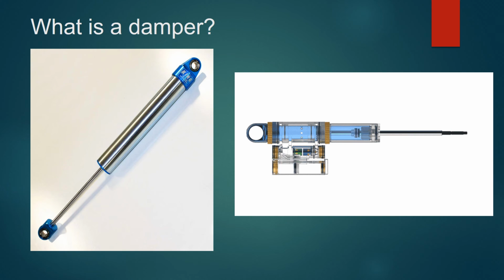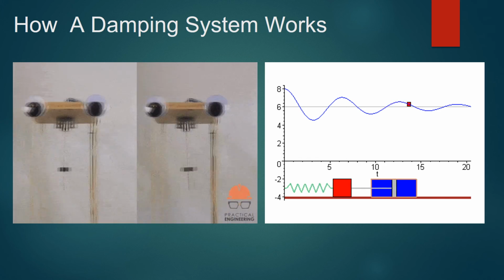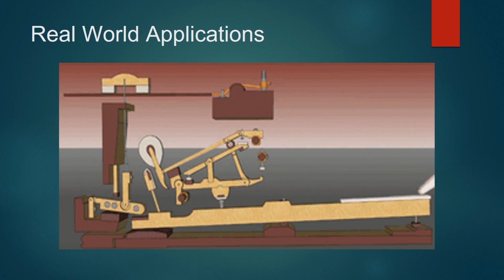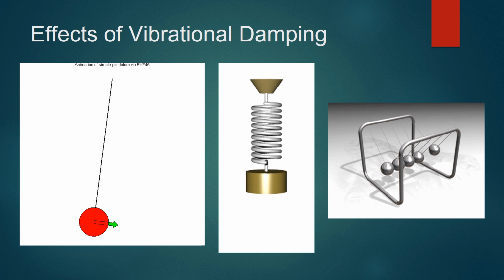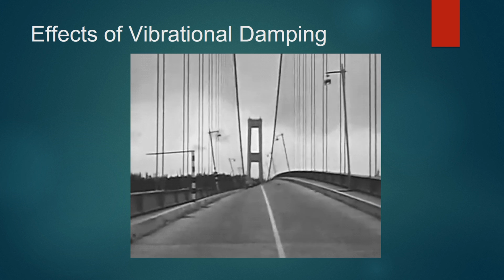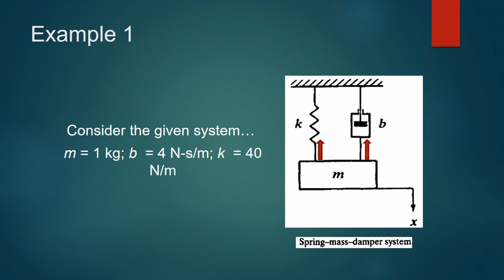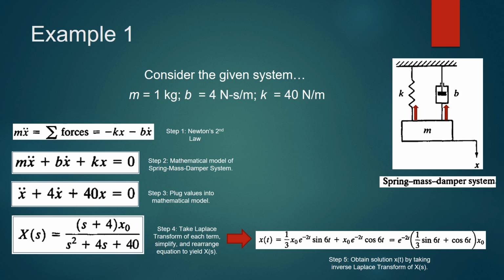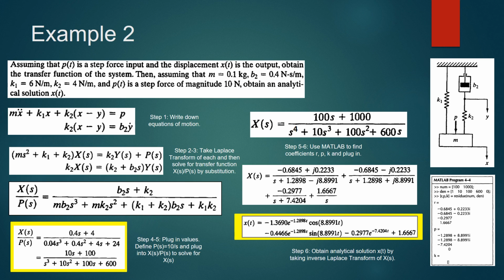Vibrational Damping Video by Lauren Dumesnil and Anna Clifton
The purpose of this video is to inform you of what a vibrational damper is, its real world applications, and how we may use mathematical models to better understand the effects of vibrational dampers on a system.

Lauren Dumesnil and Anna Clifton